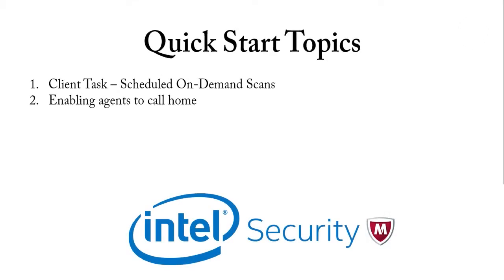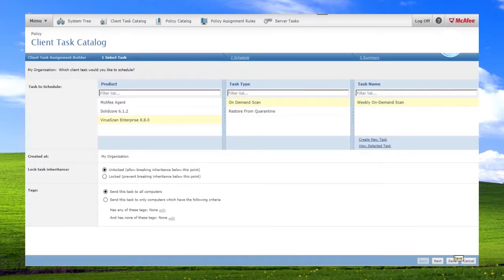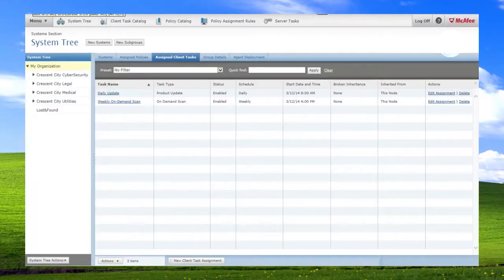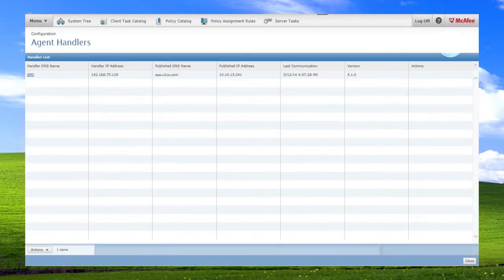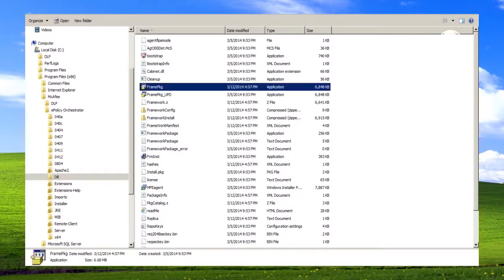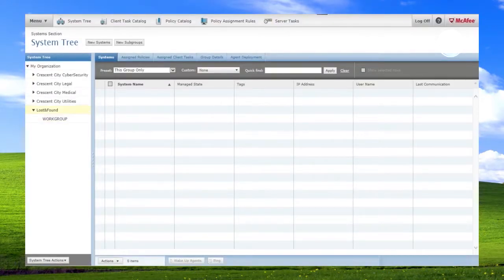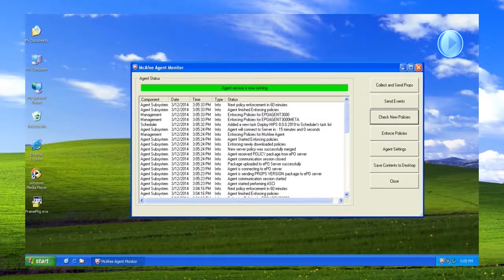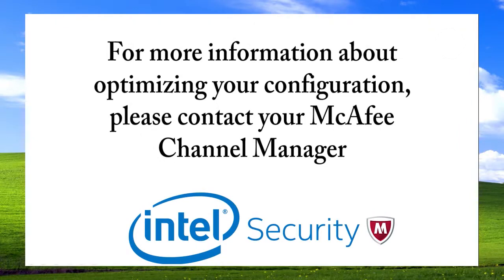MSP Multi-Tenant ePO Quick Start - Tutorial 3 of 3 (Enabling Agents)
McAfee ePolicy Orchestrator (ePO)
for Managed Services Providers -- Quick Start Tutorial
Part 3 of 3 - Enabling Agents